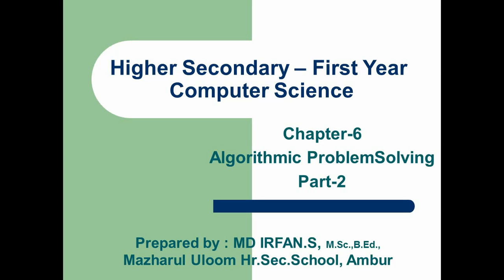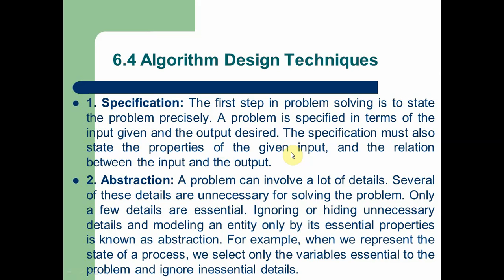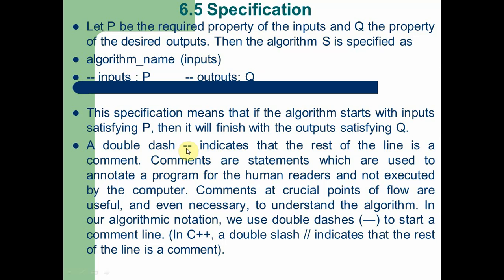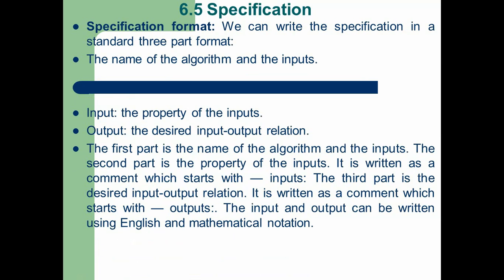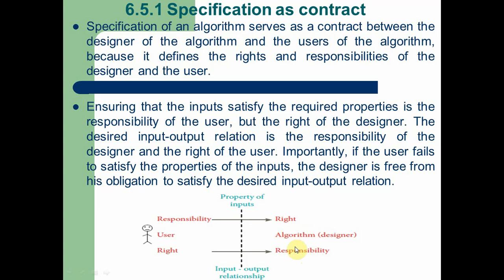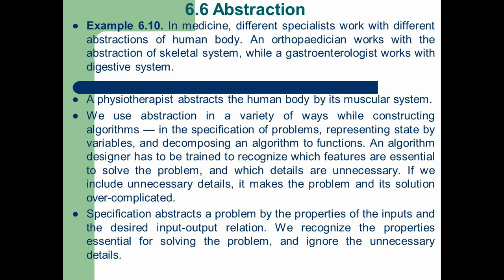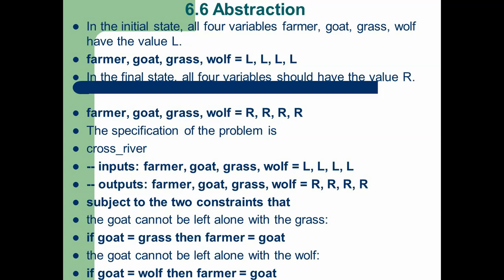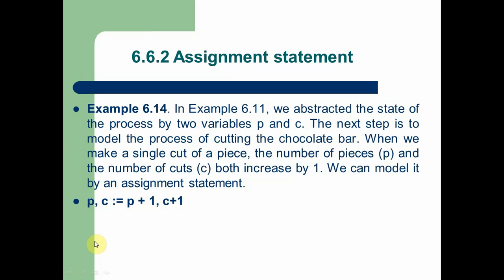11 CS6 Part 2